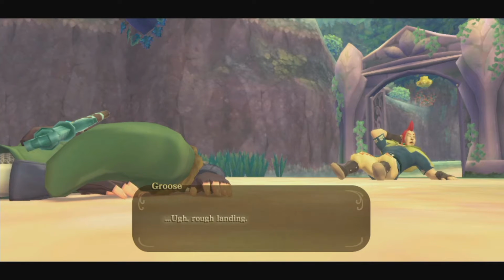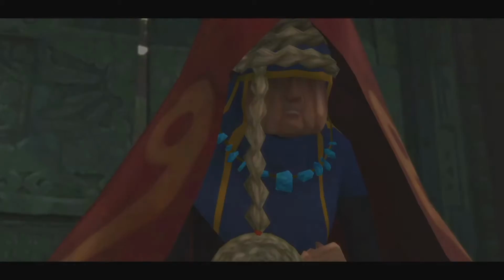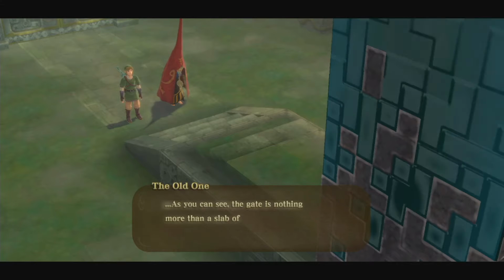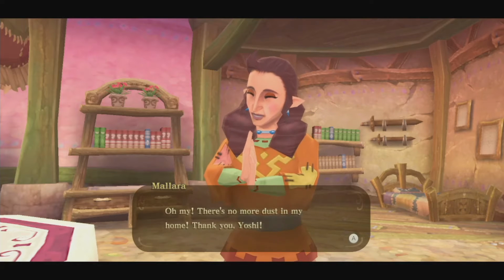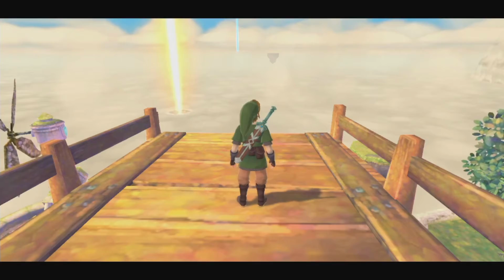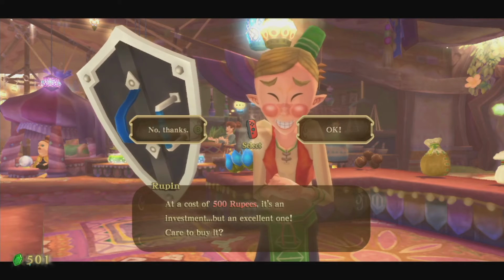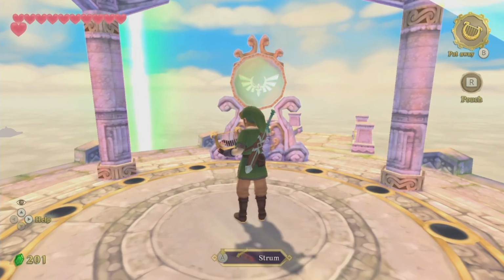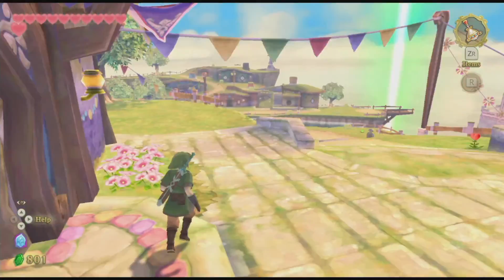The Legend Of Zelda Skyward Sword HD 100% Walkthrough Part 10. The Imprisoned Fight!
Hello guys this is Coolyoshi1907 and I am back with a new playthrough this time of The Legend of Zelda Skyward Sword HD Remake for switch.  This is a remake of the original game with minor improvements here and there including better graphics.  I will be attempting to get 100% completion.

100% Completion involves:
- All goddess cubes and chests
- All gratitude crystals
- All heart pieces/containers
- All pouch slots
- All wallet upgrades
- All Items on the item wheel and their upgrades
- All empty bottles
- All medals
- All dowsing options
- Hylian Shield
- All Bird Statues Visited
- 5 Map Beacons
- True Master Sword
- All 5 songs, including all 4 SotH parts
- All 4 accessories:
- Water Dragon's Scale
- Mogma Mitts
- Fireshield Earrings
- Sailcloth
- Stone of Trials
- All 3 Stone Tablets
- All 3 Pieces of the Triforce
- Goddess Harp
- Bertie's rattle
- Cawlin's letter
- Beedle's insect cage

Treasure collecting will be done in between episodes off recording.